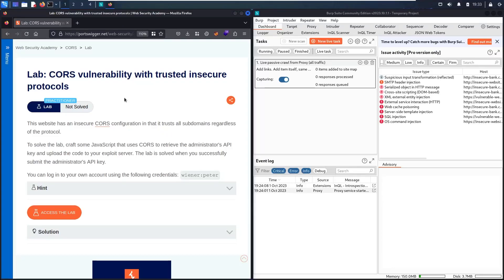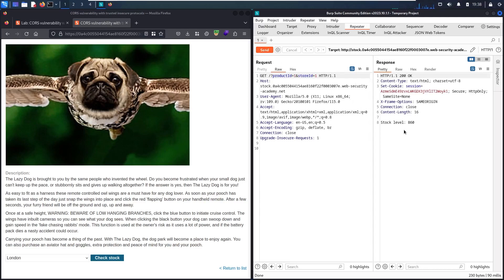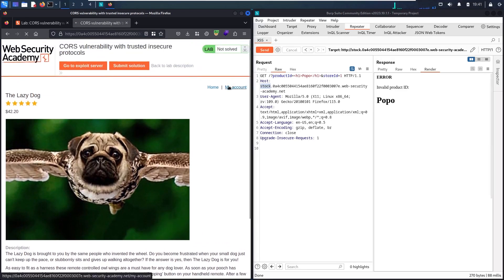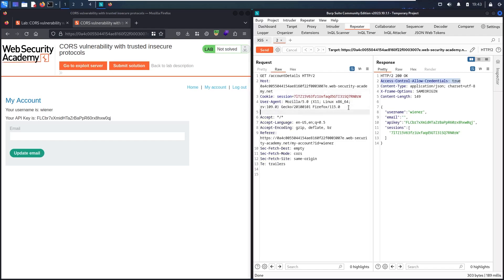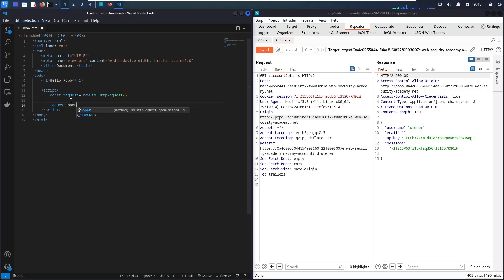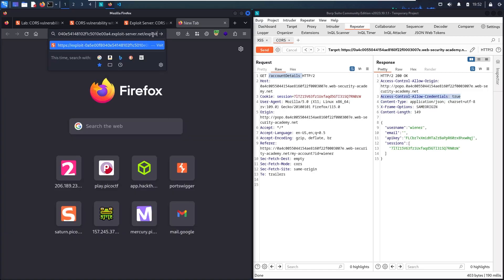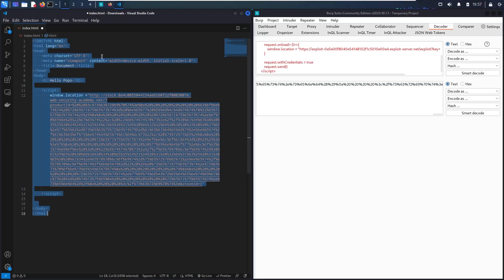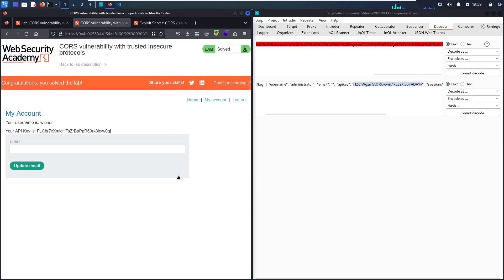Portswigger - Cross-origin resource sharing - Lab #3 CORS vulnerability with trusted insecure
Hello Hackers, in this video of CORS vulnerability with trusted null origin you will see how to exploit and discover Cross-origin resource sharing (CORS) in a lab from Web Security Academy powered by Portswigger

0:00 - About the Lab
0:39 - Exploit XSS vulnerability
4:02 - Exploit CORS vulnerability using subdomain
6:41 - Write milicous JavaScript code uses CORS include in XSS attack
13:00 - Send the code to the target and check Exploit server's Access log

Lab: CORS vulnerability with basic origin reflection
Level: Apprentice
This lab has an insecure CORS configuration in that it trusts null origin. To solve the lab, craft some JavaScript that uses CORS to retrieve the administrator's API key and upload the code to your exploit server. The lab is solved when you successfully submit the administrator's API key.

1. Check intercept is off, then use Burp's browser to log in and access your account page.

2. Review the history and observe that your key is retrieved via an AJAX request to /accountDetails, and the response contains the Access-Control-Allow-Credentials header suggesting that it may support CORS.

3. Send the request to Burp Repeater, and resubmit it with the added header Origin where lab-id is the lab domain name.

4. Observe that the origin is reflected in the Access-Control-Allow-Origin header, confirming that the CORS configuration allows access from arbitrary subdomains, both HTTPS and HTTP.

5. Open a product page, click Check stock and observe that it is loaded using a HTTP URL on a subdomain.

6. Observe that the productID parameter is vulnerable to XSS.

7. In the browser, go to the exploit server and enter the following HTML, replacing YOUR-LAB-ID with your unique lab URL and YOUR-EXPLOIT-SERVER-ID with your exploit server ID (Watch the video see how to do this)

8. Click View exploit. Observe that the exploit works - you have landed on the log page and your API key is in the URL.

9. Go back to the exploit server and click Deliver exploit to victim.

10. Click Access log, retrieve and submit the victim's API key to complete the lab.